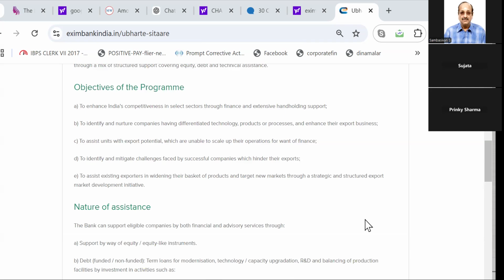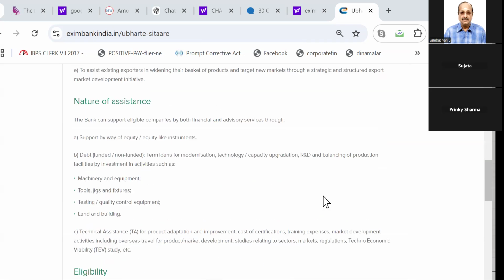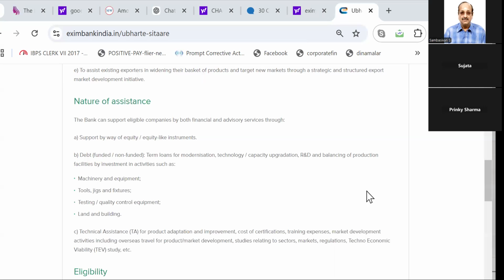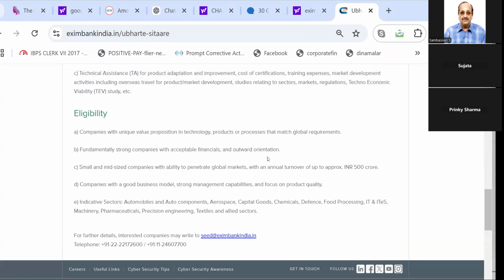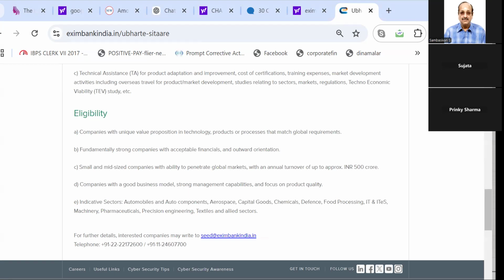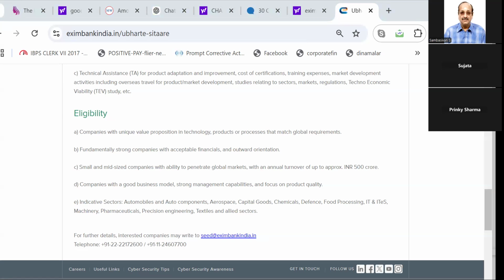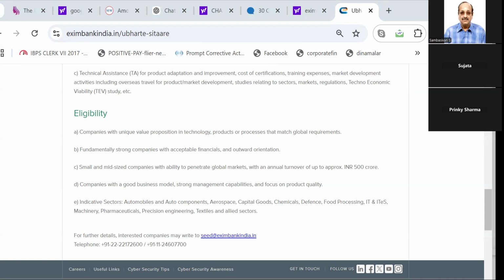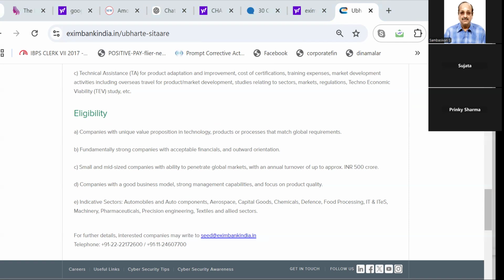EXIM BANK M.T. 17012025